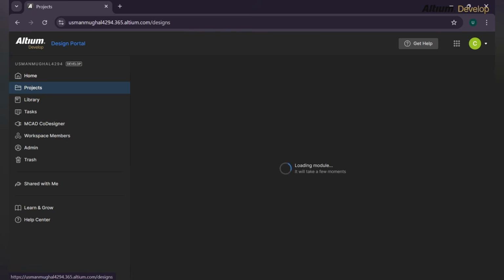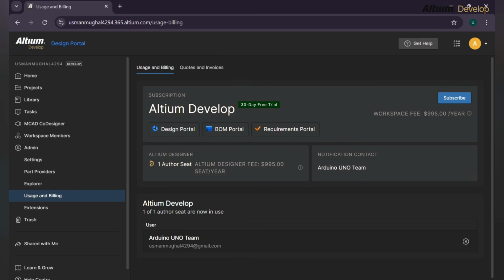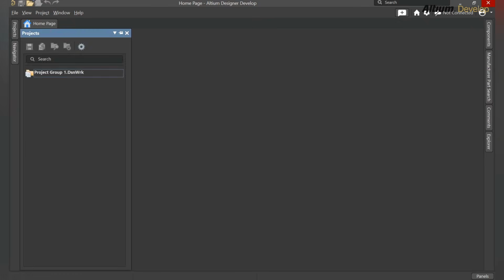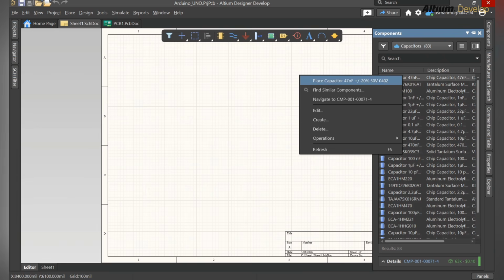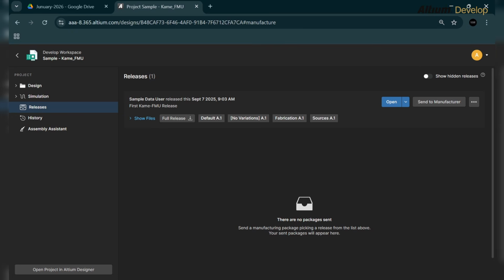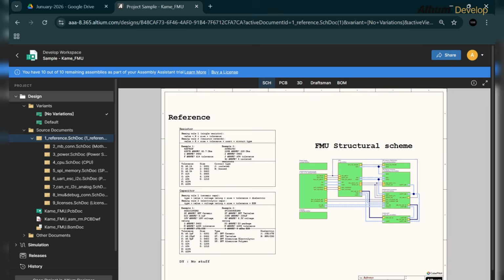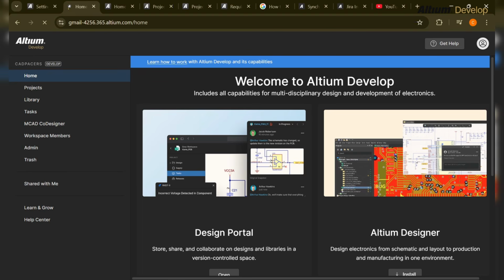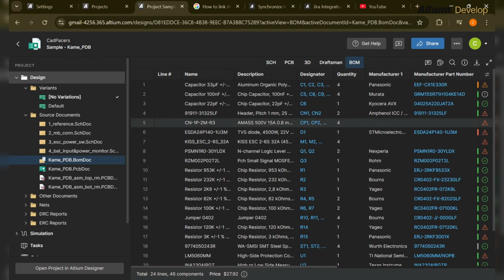02 | Your First Altium Develop Workspace: Avoid Collaboration Setup Mistakes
Your first team workspace sets the tone for every PCB project that follows. In Part 2 of this Altium Develop series, learn how to create an organization, invite teammates, configure permissions, and keep collaborative hardware work organized from day one.

✅ What you'll learn:
• Creating an Altium Develop organization and workspace
• Inviting team members and managing roles
• Organizing hardware projects for smoother handoffs
• Practical habits for avoiding access and ownership confusion